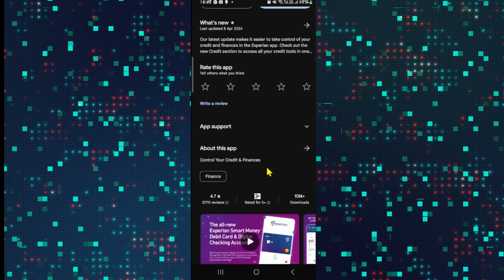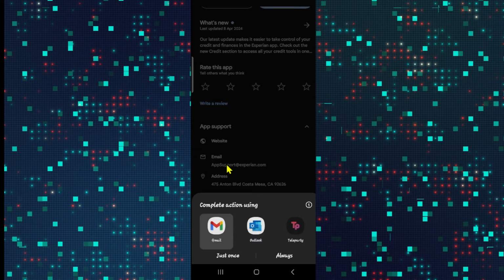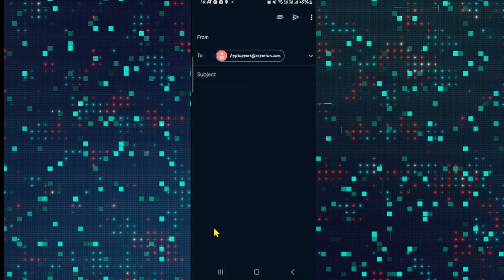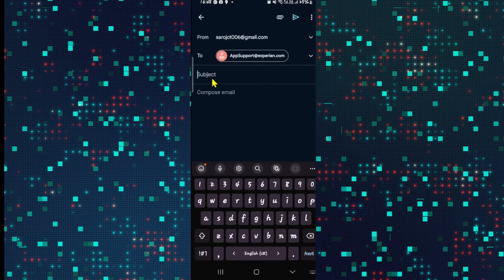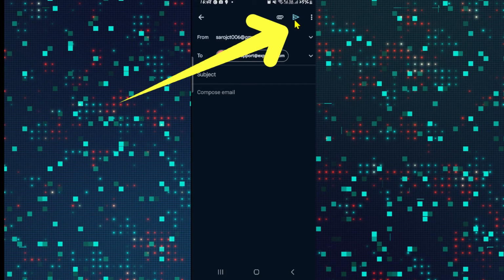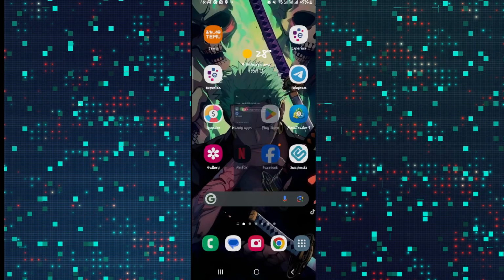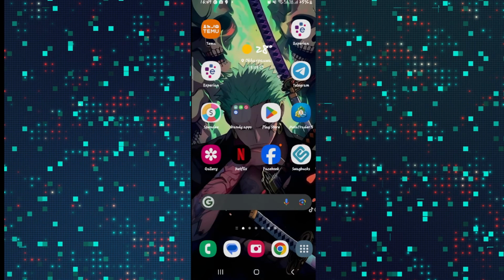How to Contact Customer Support Team for the Experian App? 2024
Navigating financial matters can sometimes be daunting, but with the Experian app's dedicated customer support team, help is always just a click away. In this tutorial, we'll show you exactly how to reach out to Experian's customer support team for assistance with any questions or concerns you may have.